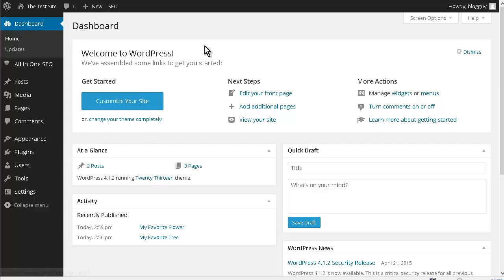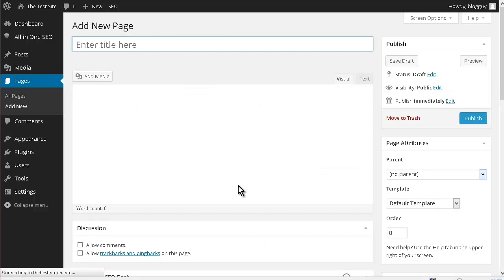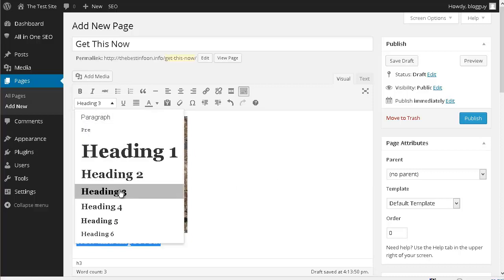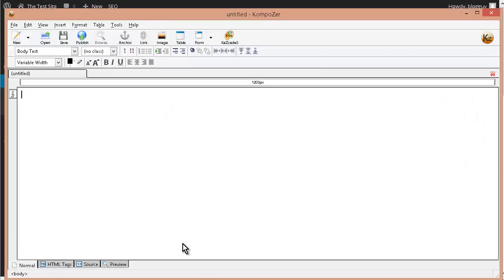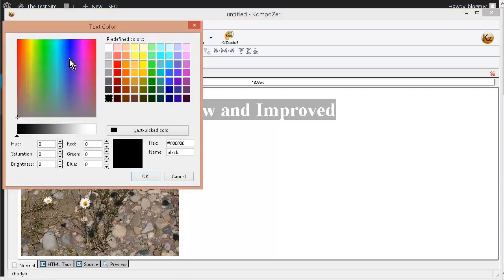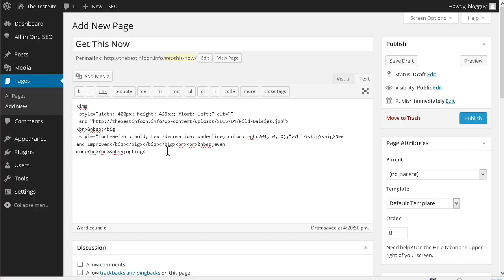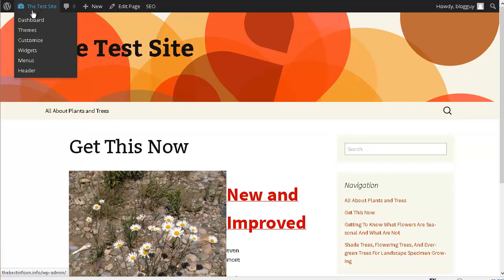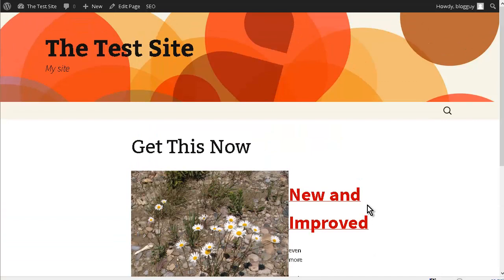7 squeeze page